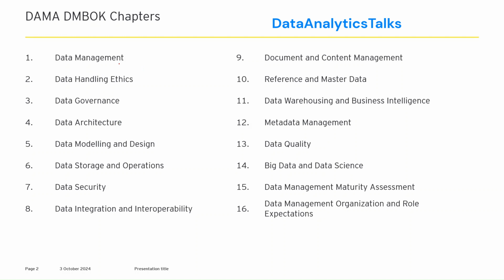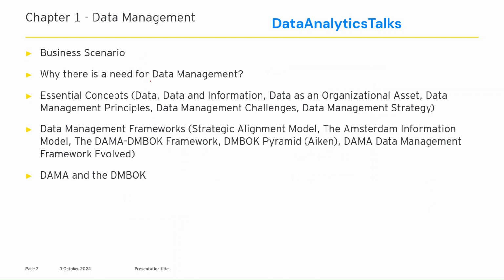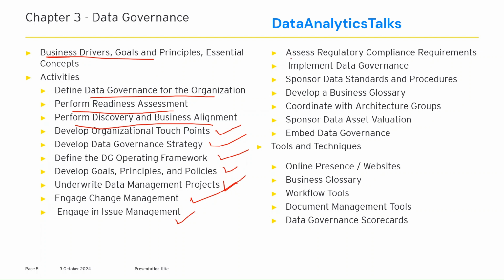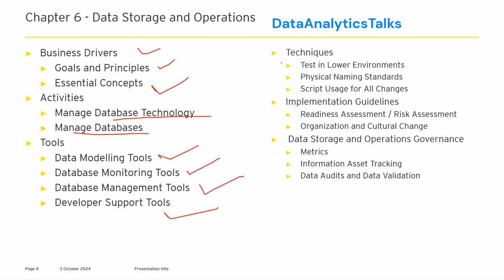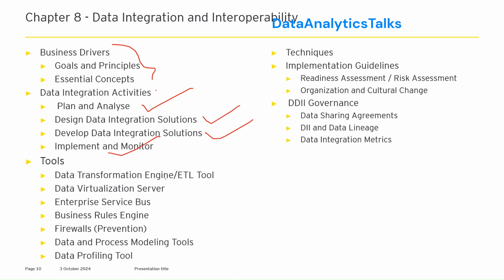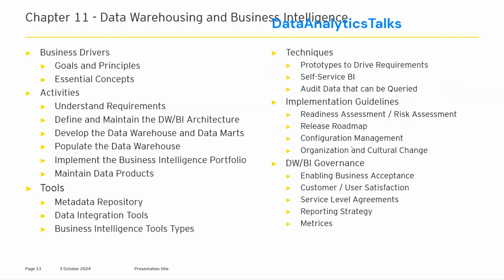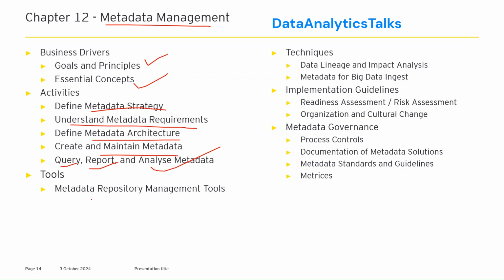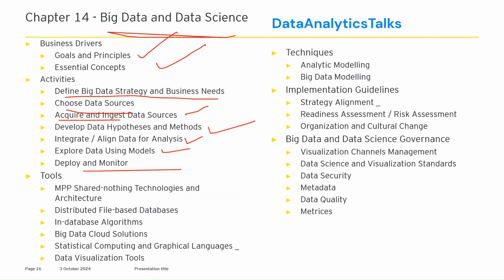DAMA DMBOK | What’s in the DMBOK? | Let’s Find Out!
Embark on a journey to data management excellence with the Certified Data Management Professional (CDMP) exam. This video is your ultimate guide to understanding the intricacies of the CDMP certification process, exam structure, and preparation strategies.

Explore the definitive guide to data management with our comprehensive overview of the Data Management Body of Knowledge (DMBOK) book chapters. This video series delves into each chapter of the DMBOK, providing insights and key takeaways for professionals seeking to enhance their understanding of data management principles, practices, and standards. Whether you're a data management novice or a seasoned expert, these videos will equip you with the knowledge to effectively manage and leverage your organization's data assets.